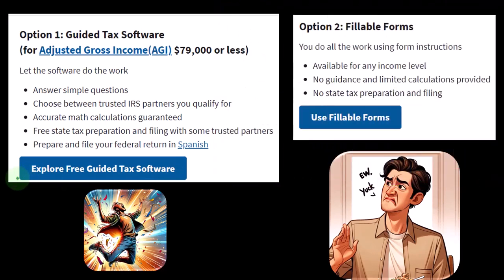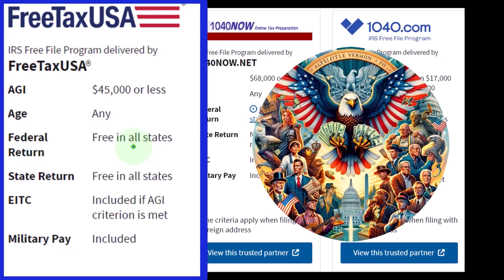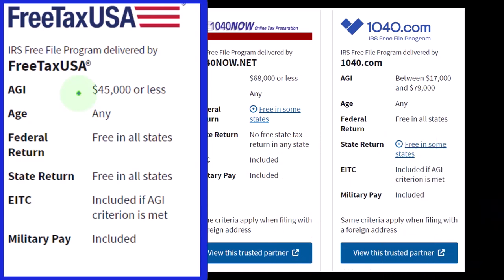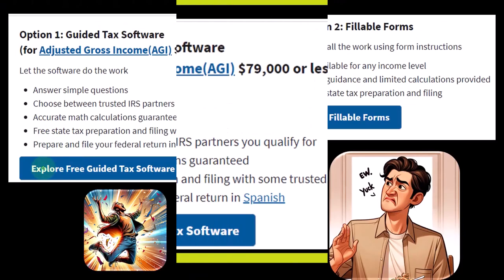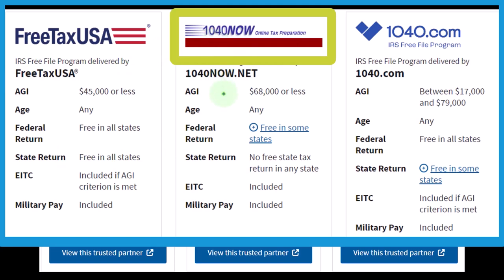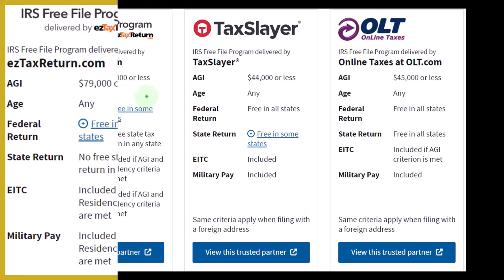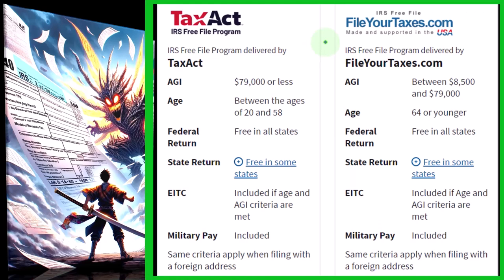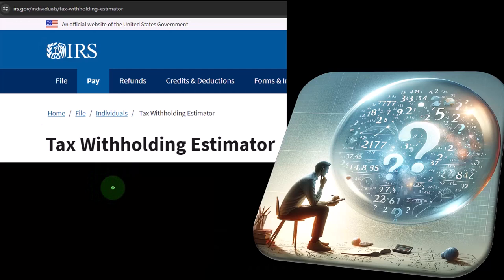Different Types of US Tax Softwares - Income Tax 2023-2024